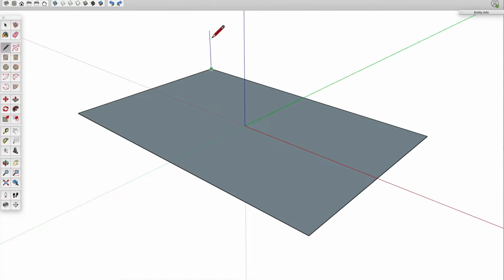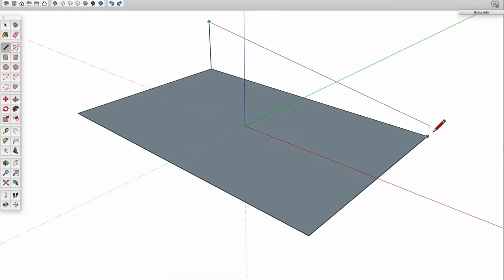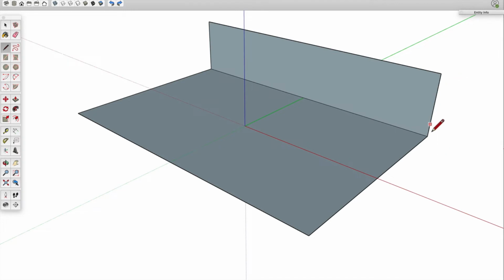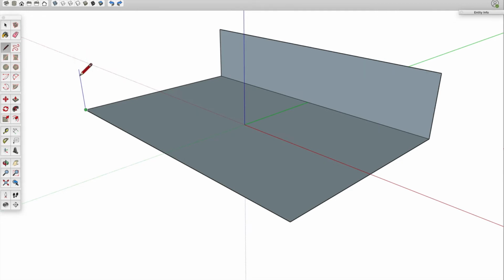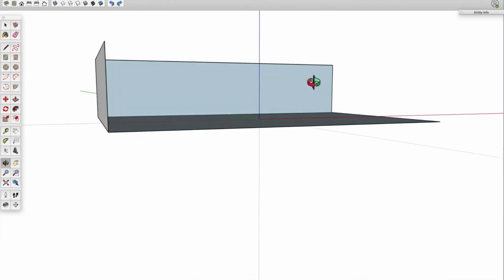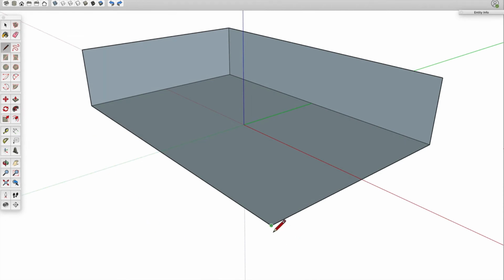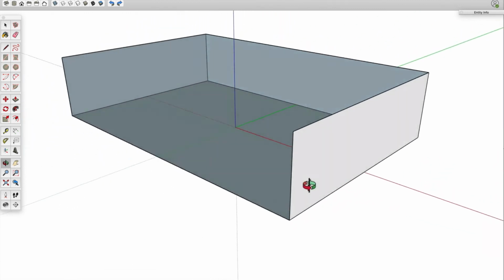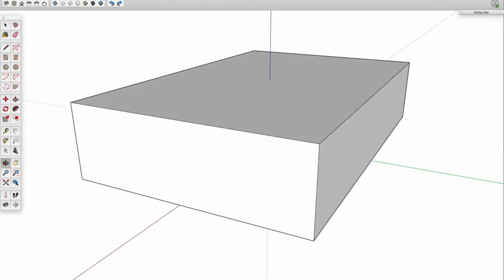Sketchup Basics, Lesson 11. Draw a 3D Box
Been meaning to learn SketchUp?                                                                                                                                                               Or you've picked up the basics but are pretty sure you're doing things the wrong way? Get started by learning how to use the fundamental drawing, editing, and navigation tools.

These are some of the topics we cover:
1. Complete Intro to SketchUp
2.  Photorealistic Rendering on a Deadline
3. Rendering SketchUp Models in Photoshop
4. Detailed Construction Documents with LayOut
5. SketchUp Recipes for Architects & Interior Designers
6. Complex & Organic modeling

1. Sketchup Basics, Lesson 1 - Set up your workspace (Mac)
2. Sketchup Basics, Lesson 2 - Set up your workspace (PC)
3. Sketchup Basics, Lesson 3 - Try every Drawing Tool
4. Sketchup Basics, Lesson 4 - Understand the power of Inferences
5. Sketchup Basics, Lesson 5 - Create Polygons.
6. Sketchup Basics, Lesson 6 - Draw Circles.
7. Sketchup Basics, Lesson 7 - Specify accurate dimensions.
8. Sketchup Basics, Lesson 8. Combine tools to create any shape
9. Sketchup Basics, Lesson 9. Move & Edit your geometry
10. Sketchup Basics, Lesson 10. Learn to Navigate well
11. Sketchup Basics, Lesson 11. Draw a 3D Box
12. Sketchup Basics, Lesson 12. Troubleshooting inferences
13. Sketchup Basics, Lesson 13. Use Push/Pull for easy 3D shapes
14. Sketchup Basics, Lesson 14. Move & Edit your geometry in 3D
15. Sketchup Basics, Lesson 15. Challenge: Draw this 3D shape